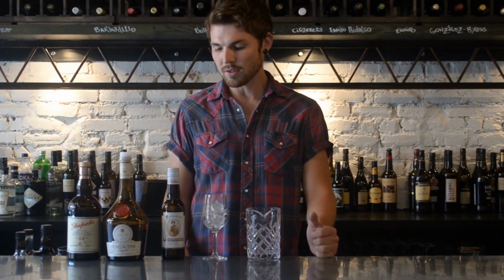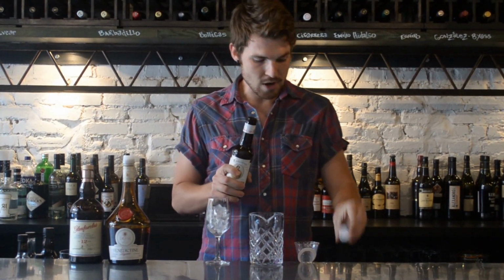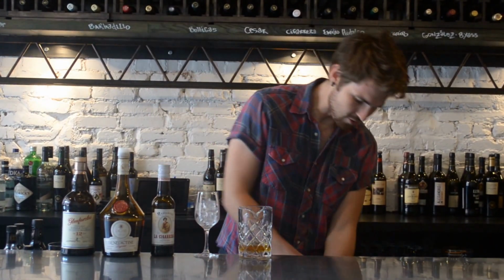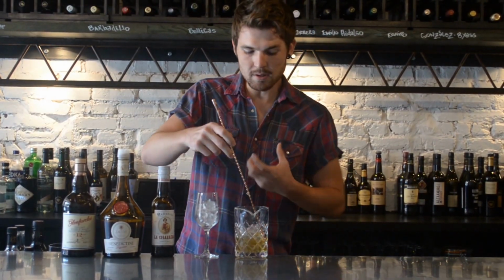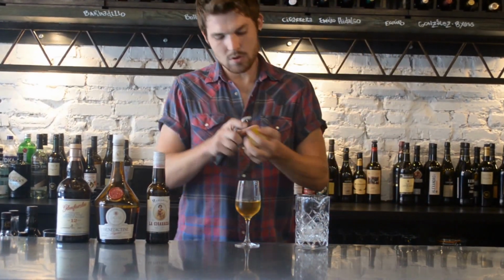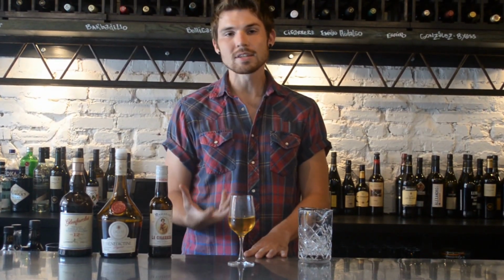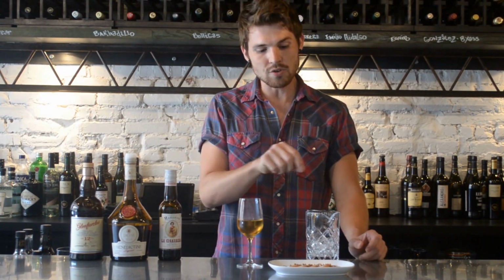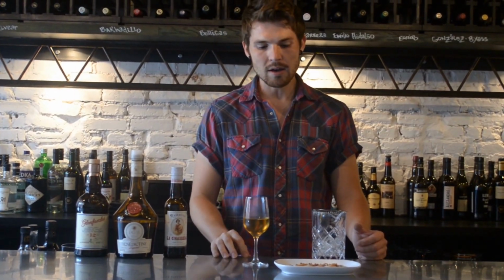Mockingbird Hill - JP Fetherston "The High Kirk"